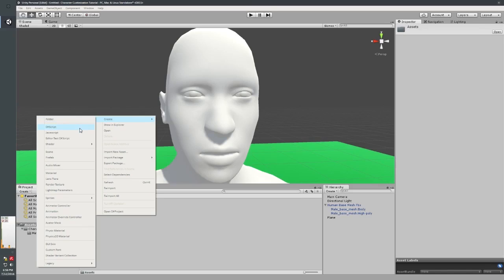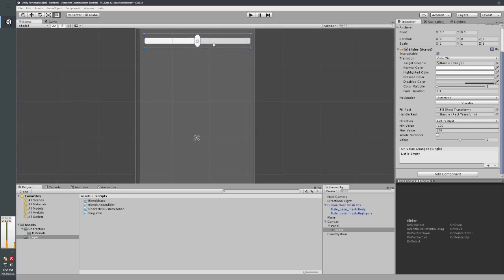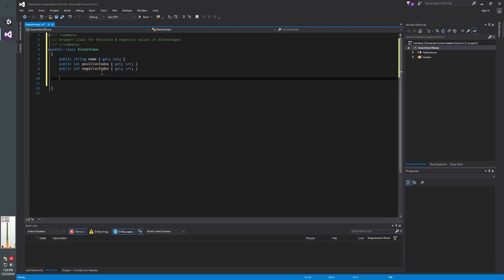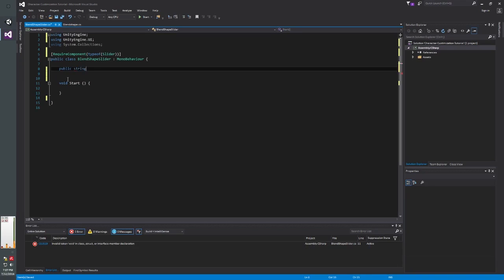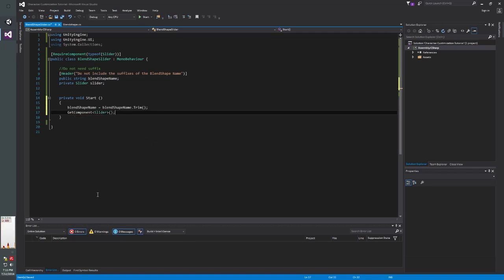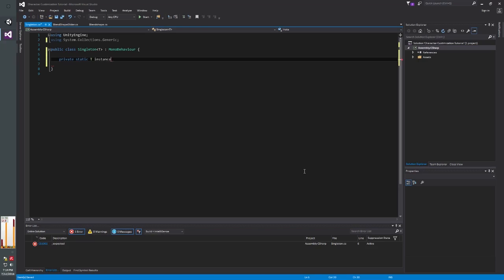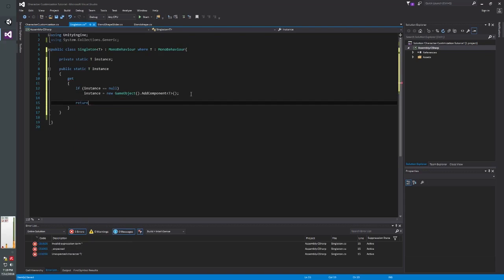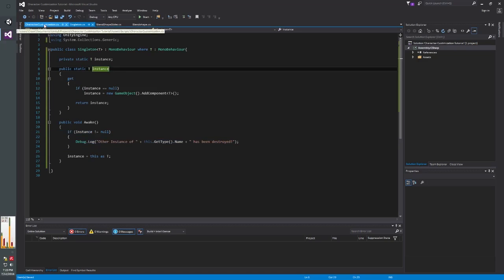Unity Character Customization with Blendshapes - Part 2/4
Character creation that you see in AAA games where you can use sliders to morph the face as you want. You do not need 3D modeling experience for this tutorial. We will learn how to import a model from make human to blender and configure it to be used in blender.

Created this video simply because I haven't found a video like this so I learned it and here to share.

*Note
Blender is covered in this tutorial for blendshapes but any of the popular 3d modeling programs work. All you need to do is figure out how to change the blendshapes on those programs. Scripting remains the same throughout.